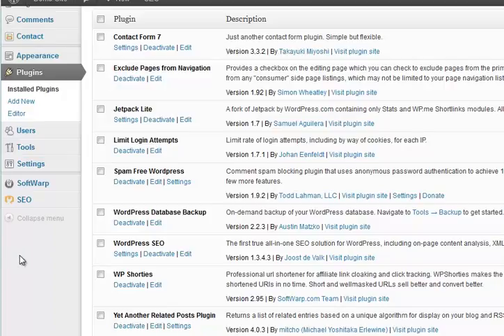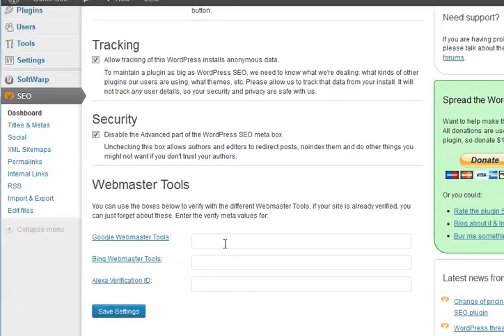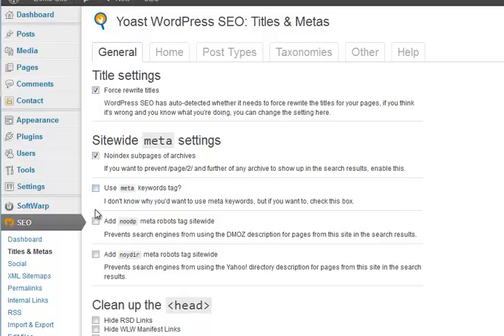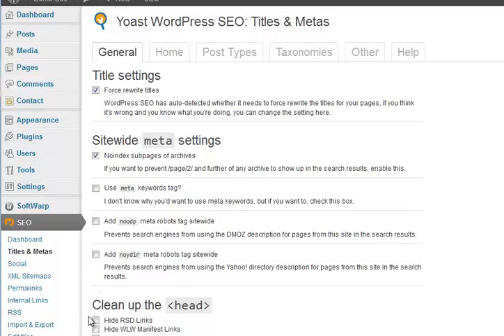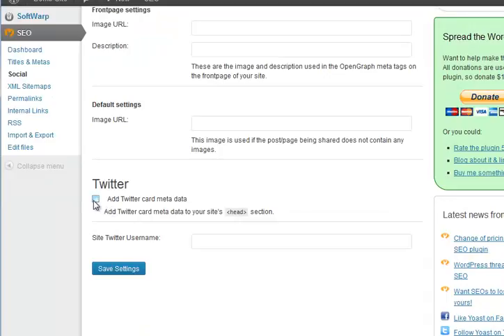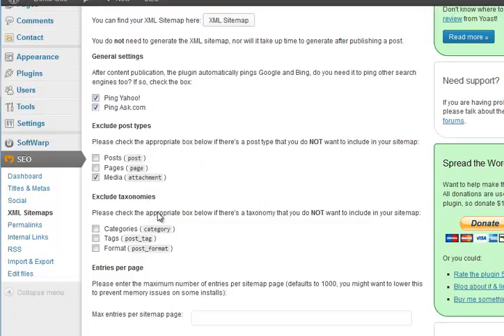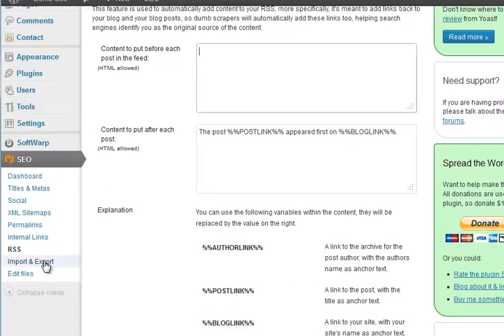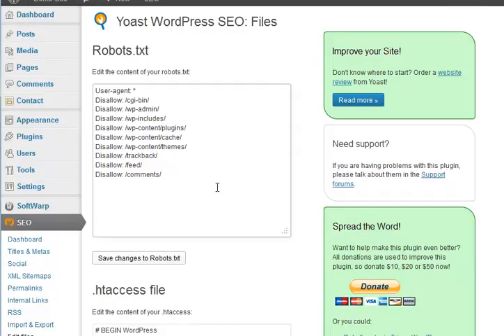How To Make A Website Vol 7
Create and design your own web site for free ...